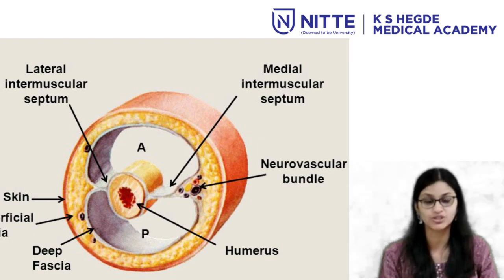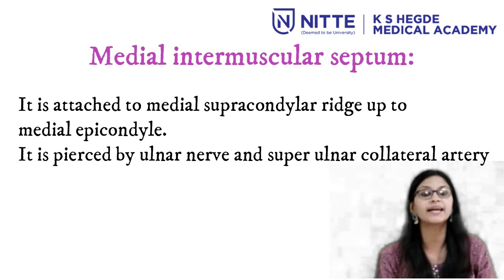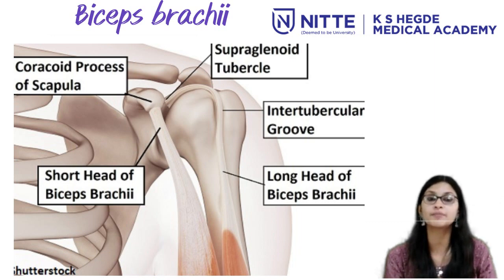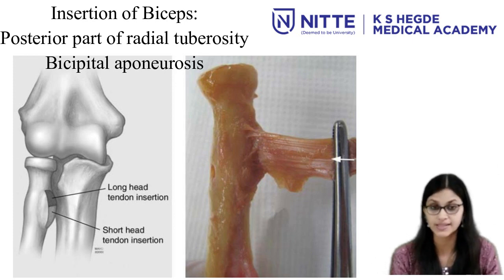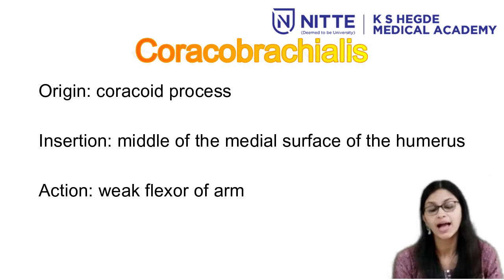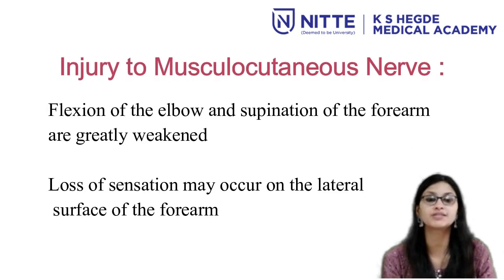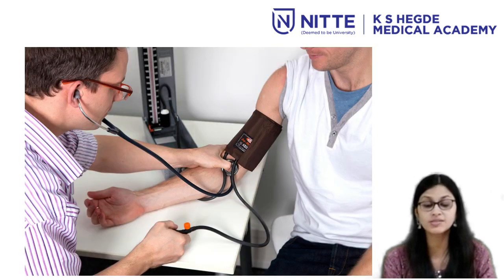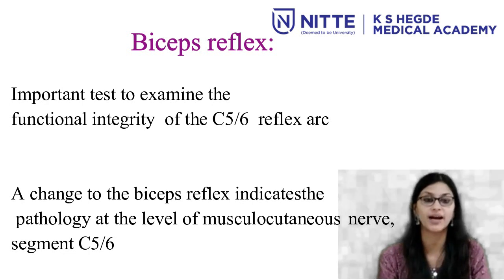Front of arm lecture video final